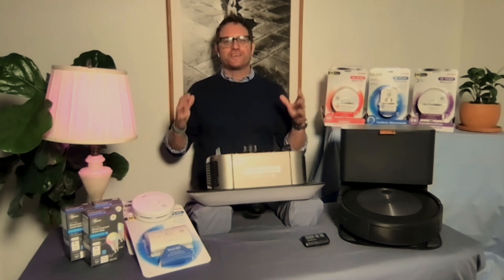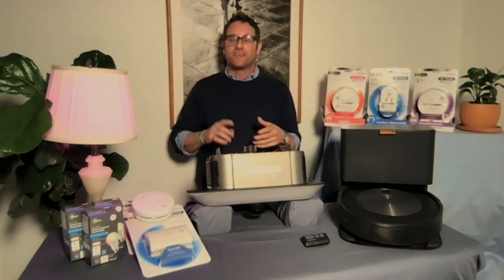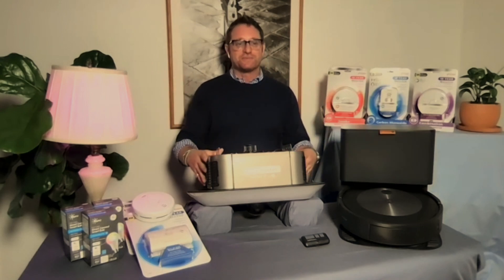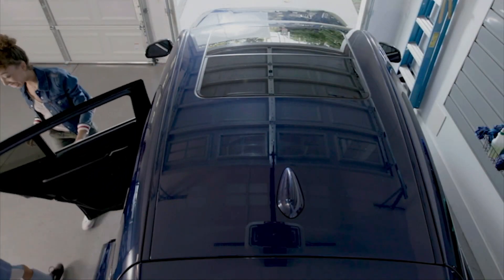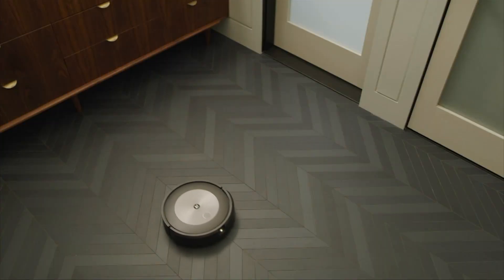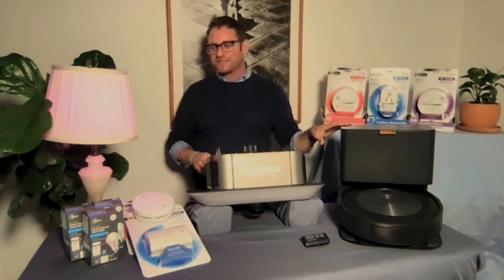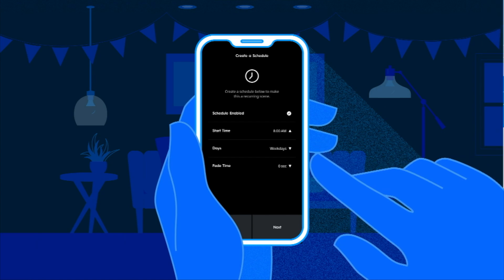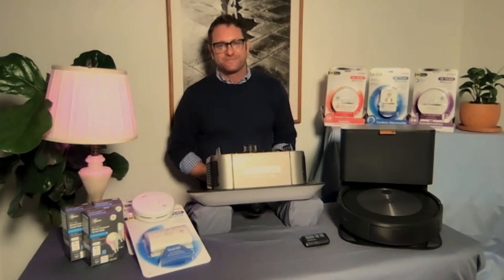Fall Home Improvements virtual co-op media tour with George Oliphant; NBC's "George to the Rescue"